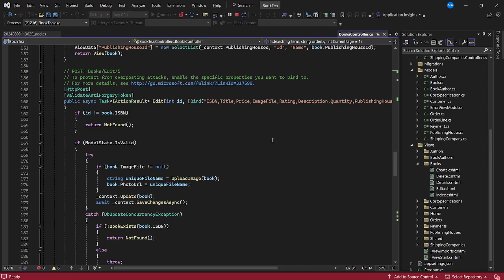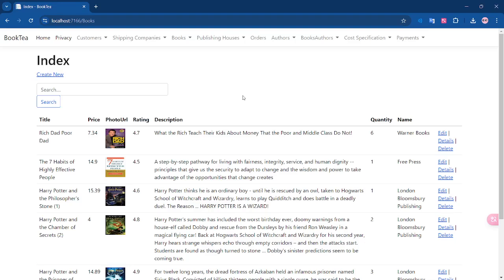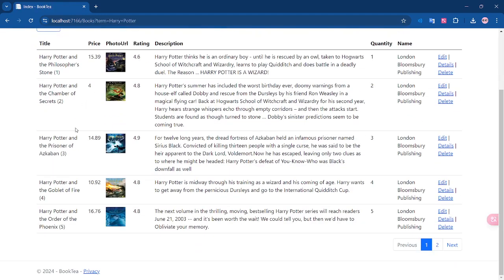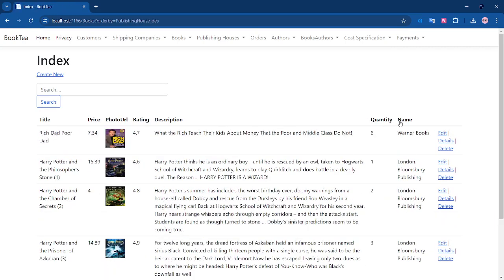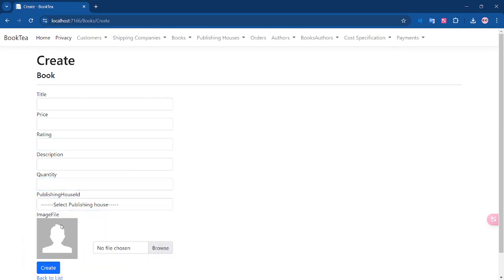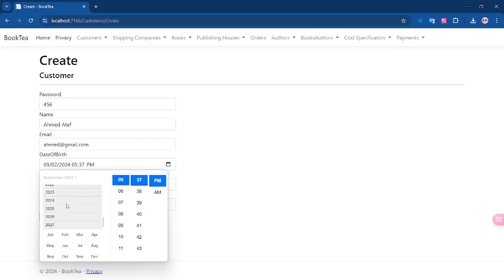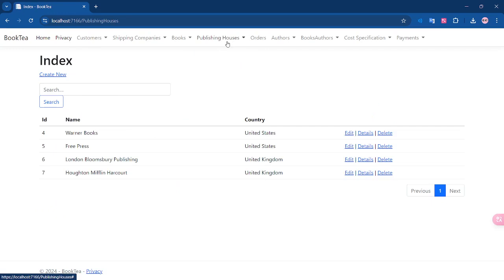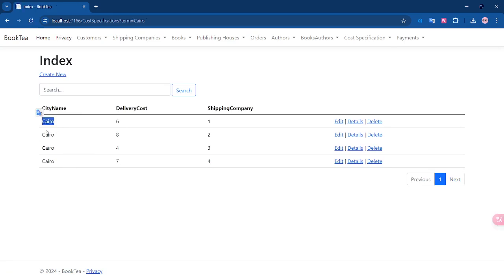BookTea -Your Online Bookstore - Using Microsoft ASP.NET Core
**BookTea -Your Online Bookstore - Building a Book Web App with Microsoft ASP.NET Core**

In this video, I walk you through building a simple web application called "BookTea" using Microsoft ASP.NET Core! Whether you're new to ASP.NET or looking to enhance your skills, this tutorial is perfect for you. We'll dive into creating a robust book review platform where users can share their thoughts, rate books, and discover new reads.

### This Project is made by:
- Setting up an ASP.NET Core project from scratch
- Implementing CRUD (Create, Read, Update, Delete) operations for book reviews
- Integrating a database with Entity Framework Core
- Building clean and functional web pages using Razor Pages
- Best practices for designing scalable web applications with ASP.NET Core

-Tutorial: Get started with EF Core in an ASP.NET MVC web app

Whether you're a book lover or a developer eager to learn, this video has something for everyone. Grab a cup of tea and let's start building BookTea Review! ☕📚

Team Members:
- Mahmoud Atef, Belal Samer, Rawan Hassan, Roaa Bassam, Mennatullah Esam